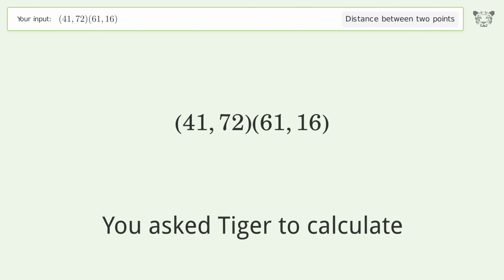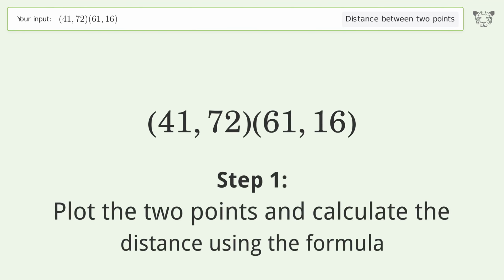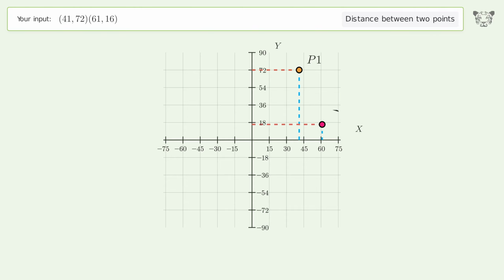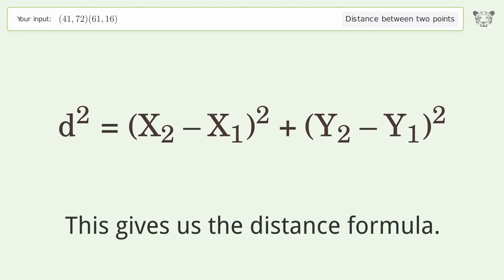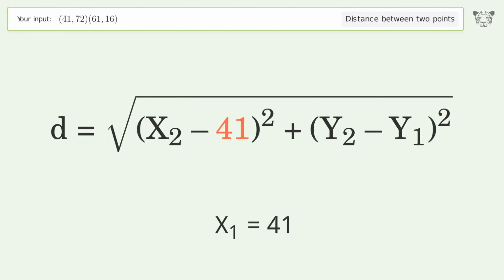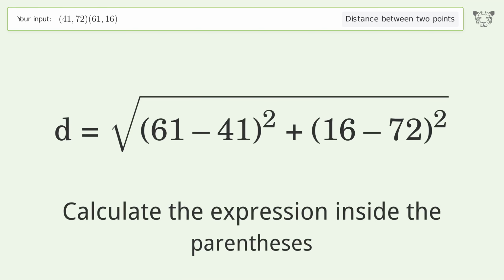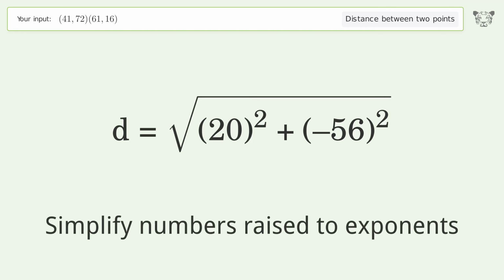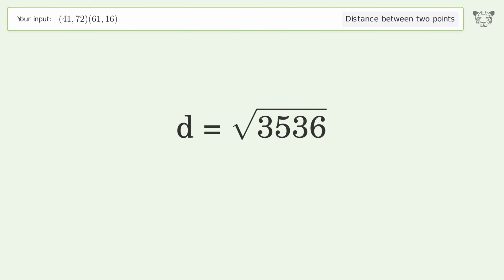Find the distance between two points p1 (41,72) and p2 (61,16): Step-by-Step Video Solution